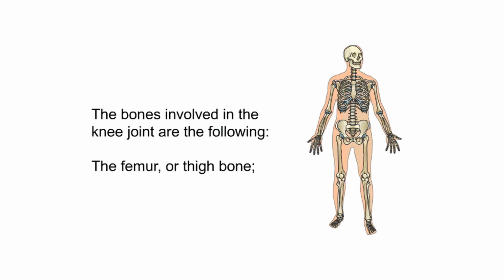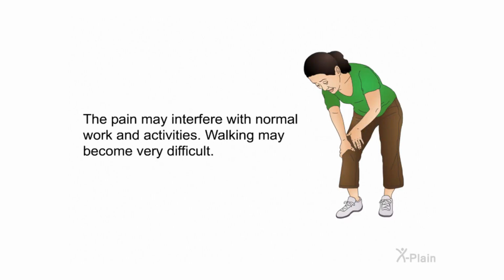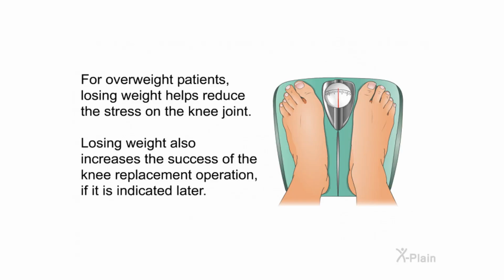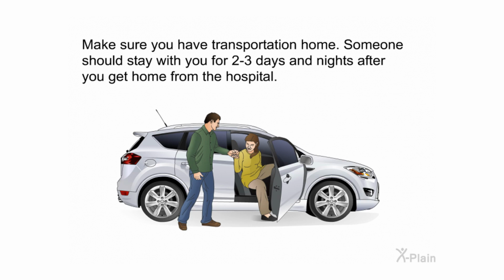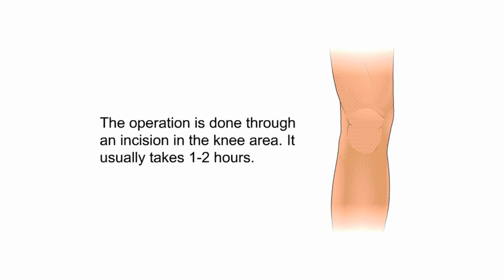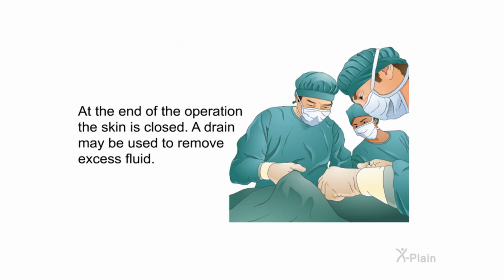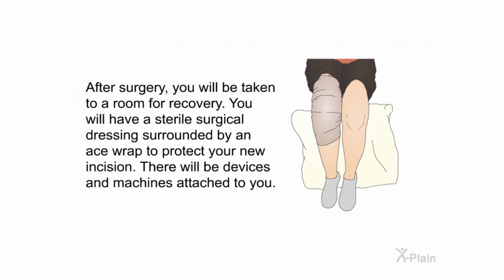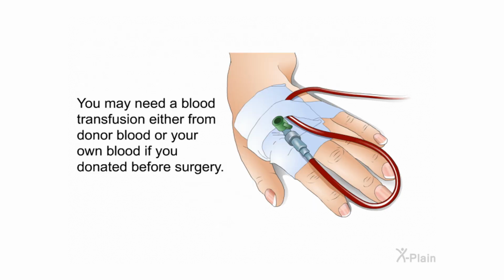Knee Replacement - Overview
This program will help you understand better the knee with arthritis and the benefits and risks of this surgery. It will also help you to understand how to prepare for the surgery and your recovery at home.

Sections:
00:00 - Start
00:32 - Introduction
01:21 - Anatomy
02:04 - Symptoms - Causes
02:54 - Other Treatments
03:57 - Preparing Surgery
06:01 - Surgical Treatment
07:12 - Risks
08:32 - After the Surgery
12:55 - Summary
13:28 - End

op880102 Knee Replacement - Overview